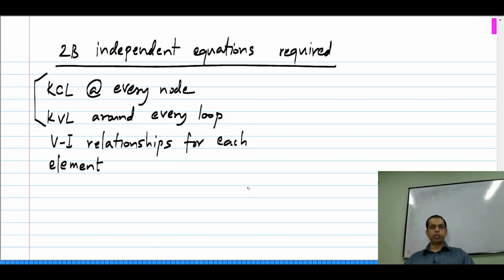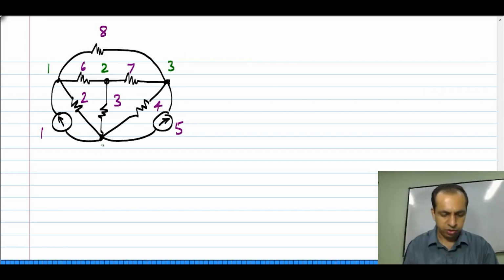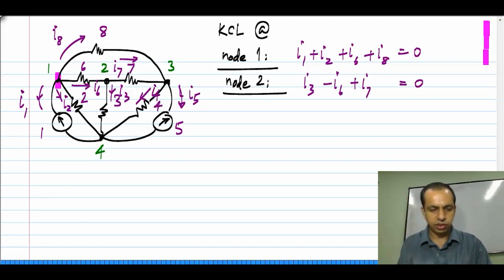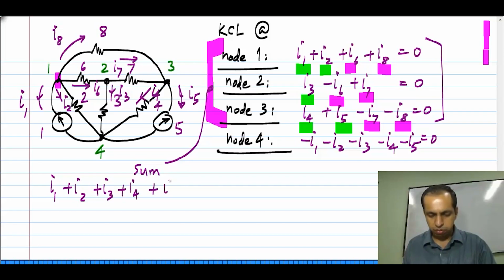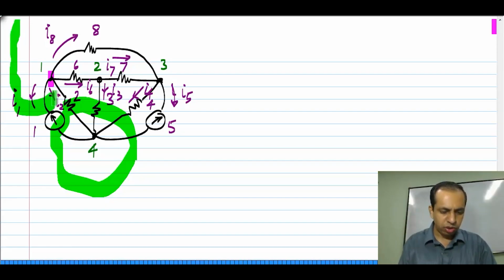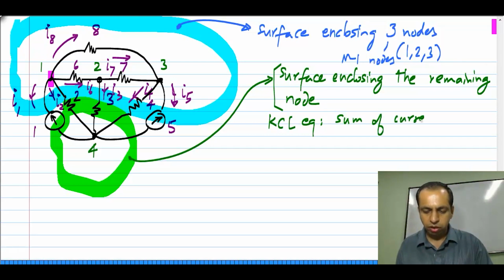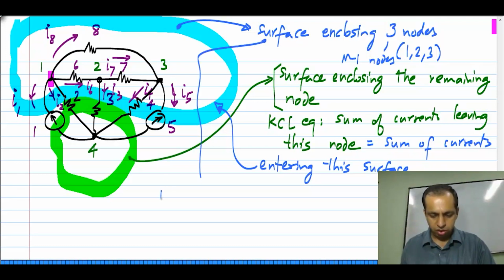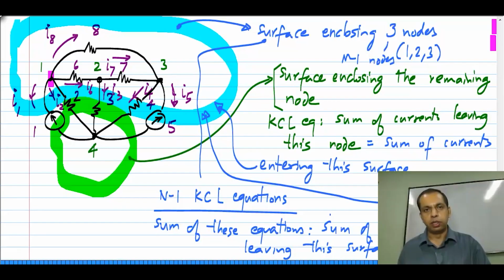NUMBER OF INDEPENDENT KCL EQUATIONS